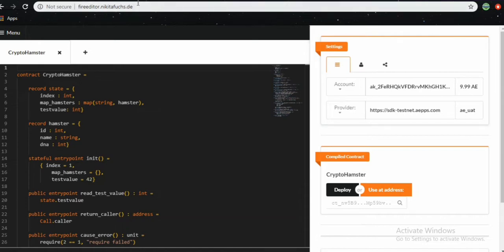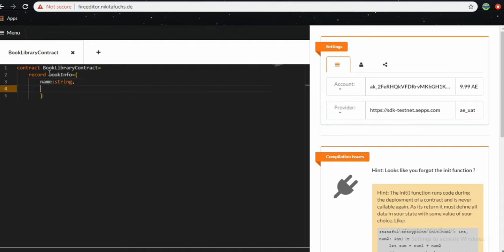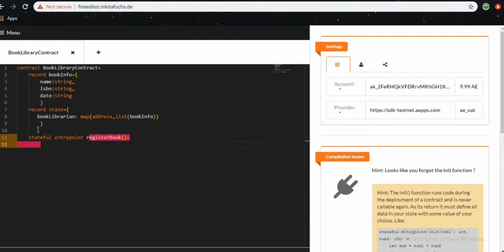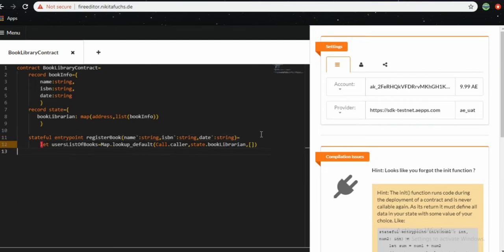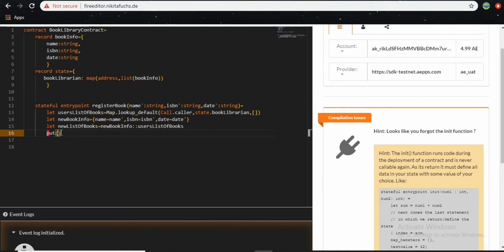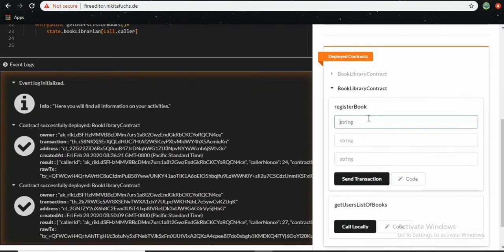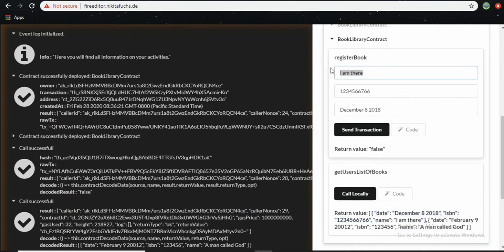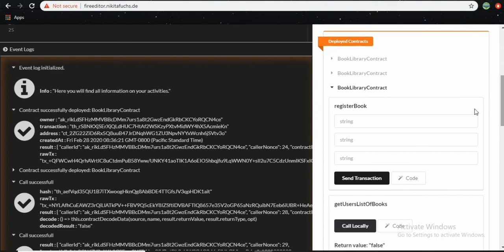Introduction to Sophia - Developer Study Jæm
Introducing developers to æternity's blockchain technology(Sophia) for writing smartcontracts.